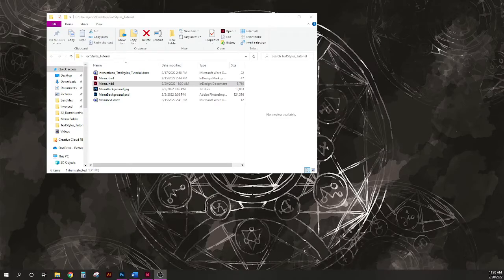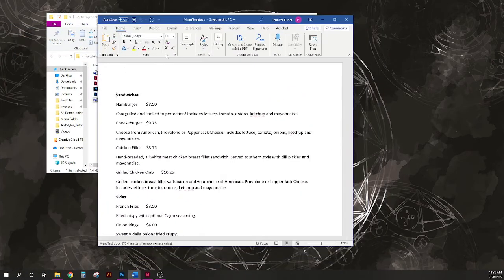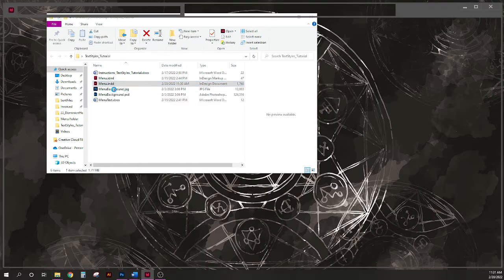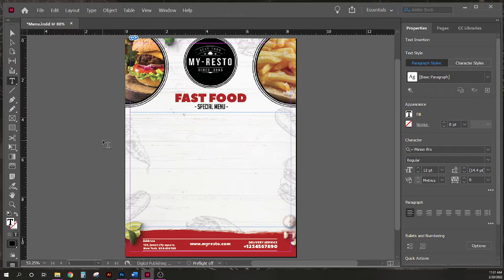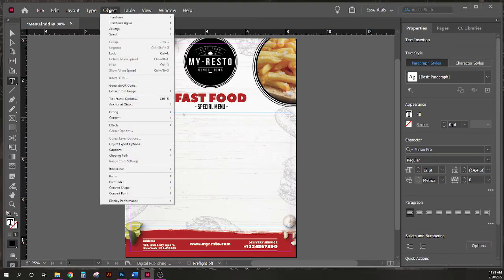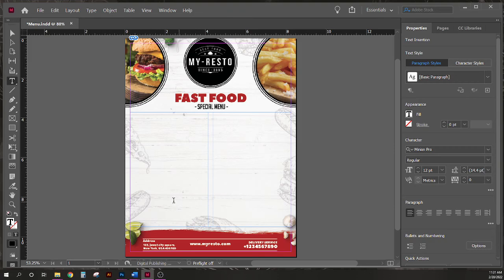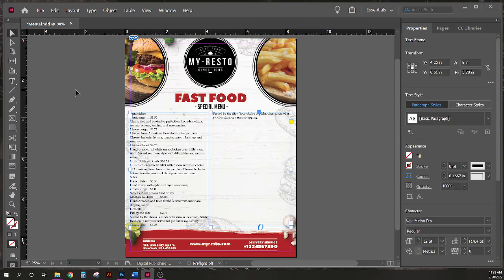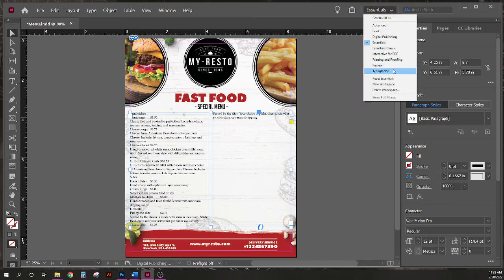TextStyles Part1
Part 1 of the Text Styles Tutorial using Adobe Indesign.